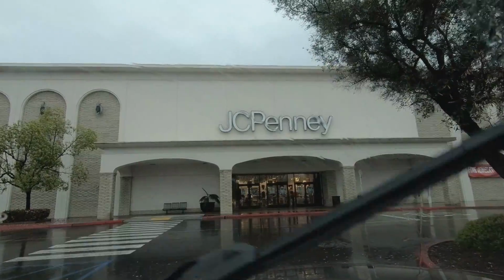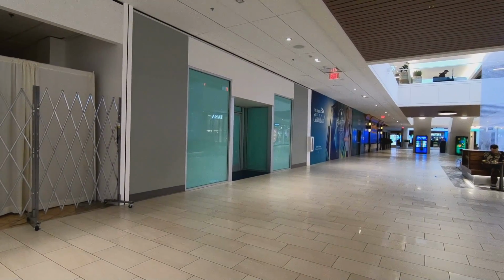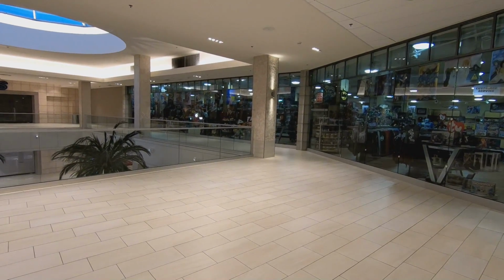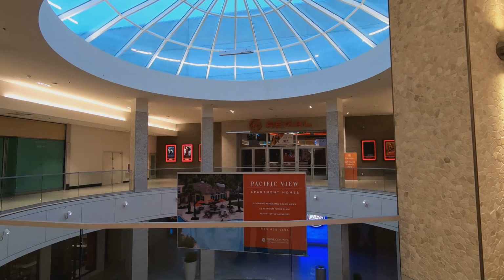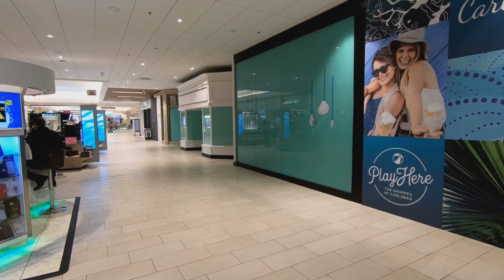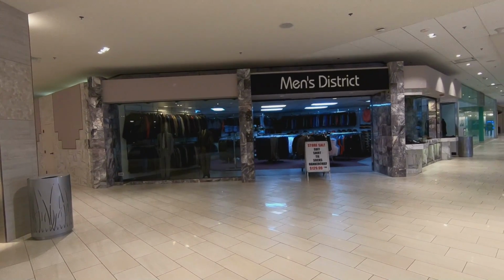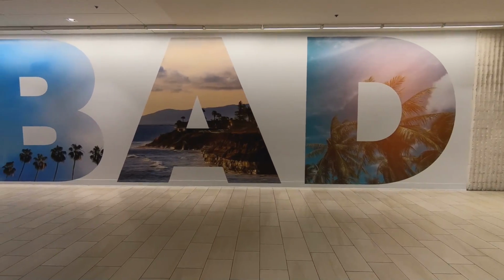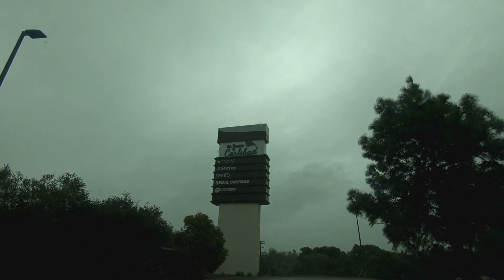The Shoppes at Carlsbad: A High-End Dead Mall | Retail Archaeology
In this episode we take a look at The Shoppes at Carlsbad, a high- end dead mall in Carlsbad, CA.